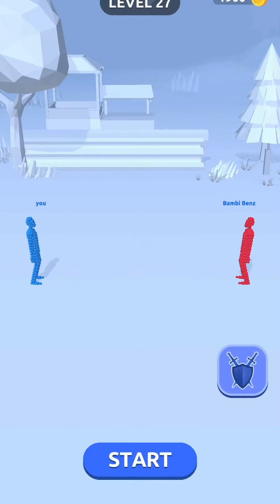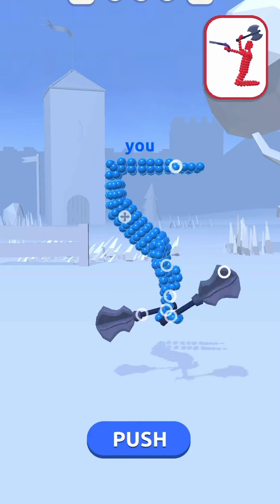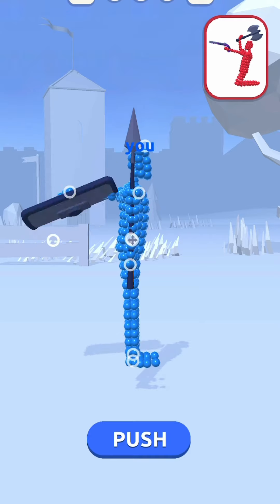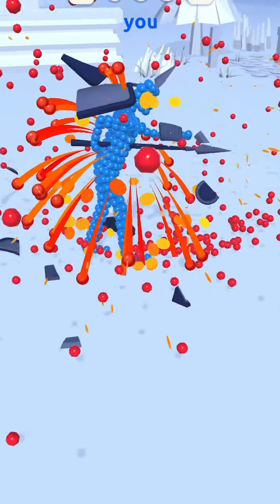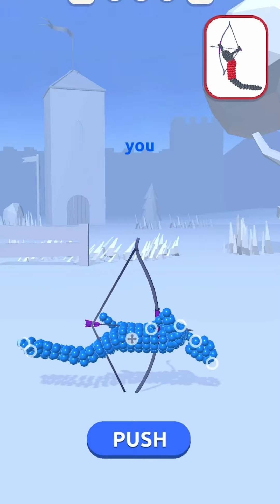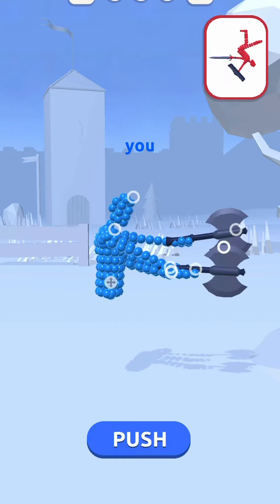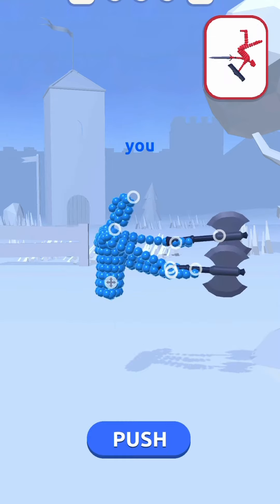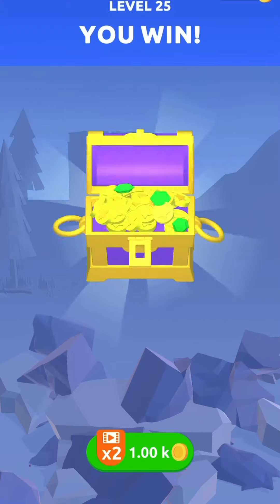Top 5 Fighting Stance Weapons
Here’s the top 5 best weapons in the fighting stance game by Gismart Games.

I hope everyone unlocks all the top weapons, and can use them in fun unique ways.

I didn’t include the light saber or sabers and the lightning gun because you can’t unlock them permanently and have to watch an add every time you use them which is annoying. Maybe I can find an exploit or a hack to permanently unlock them. ✌️